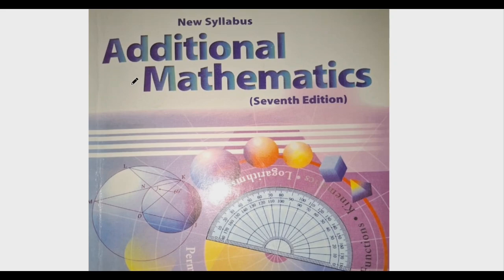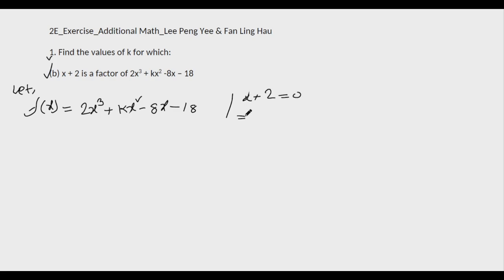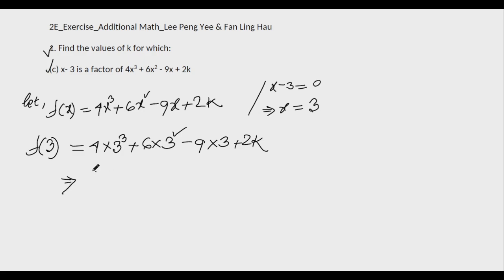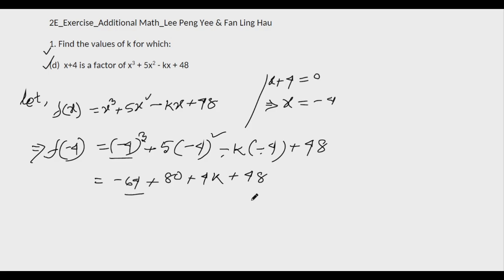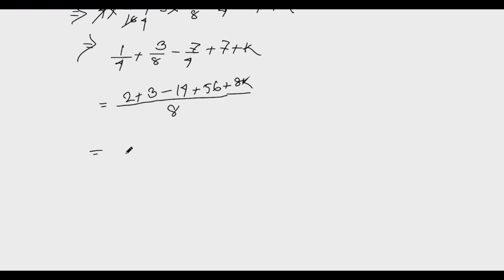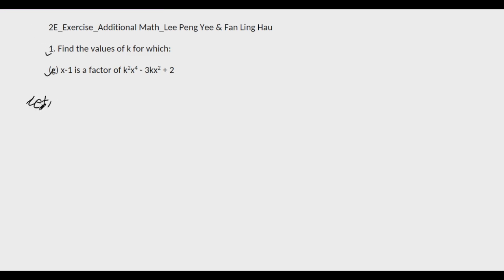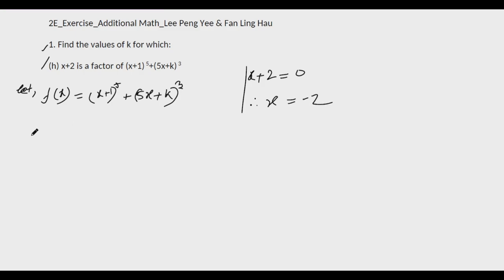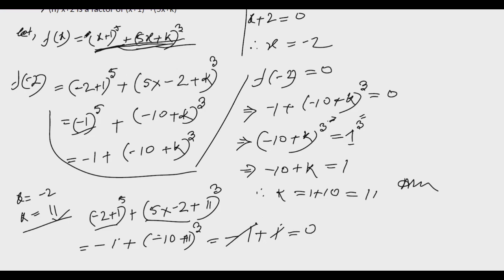O'Level ||Additional Math|| Lee Peng Yee and Fan Liang Huo||2E_ Remainder_Theorem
O_Level_Additional_ Mathematics _2E_ Remainder_Theorem_
 Solving Problems_Exercise_2E_1_Lee Peng Yee and Fan Liang Huo